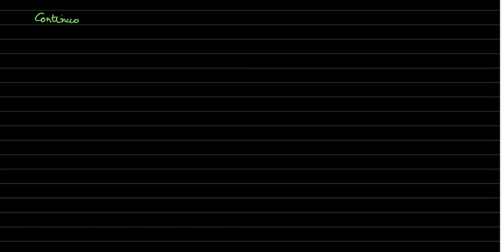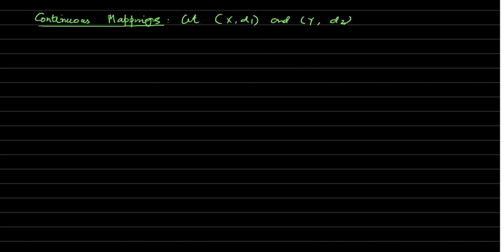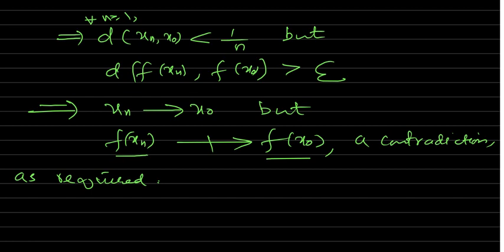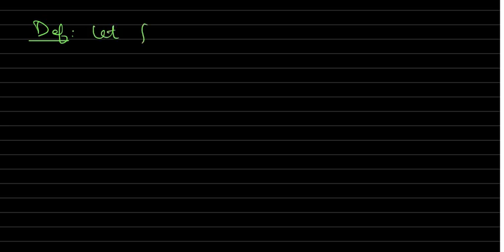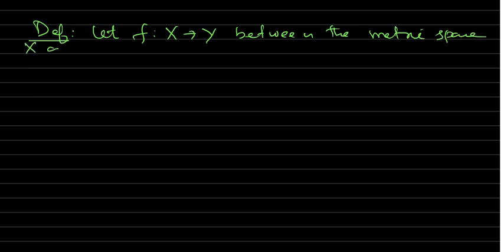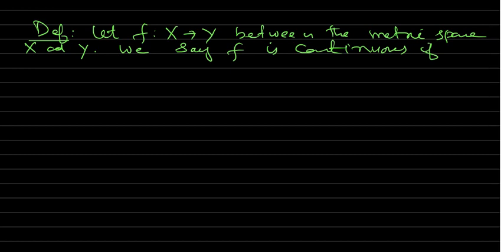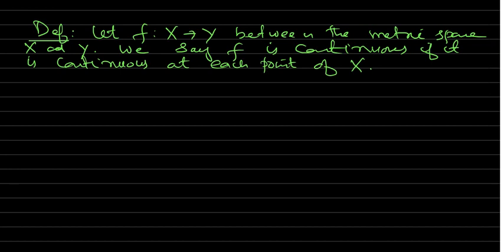Lec 17 Continuous Mappings in Metric Spaces